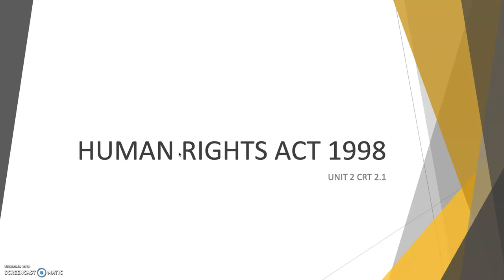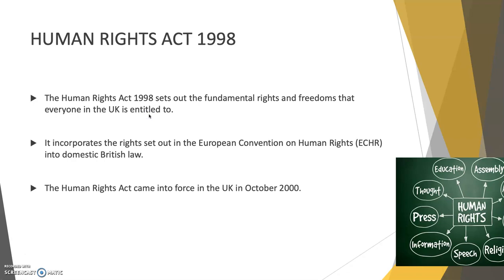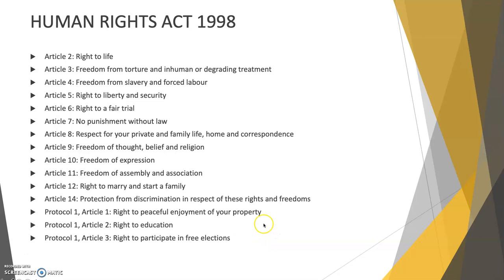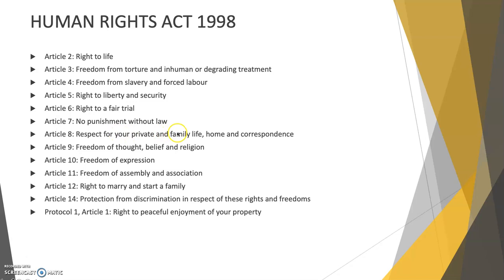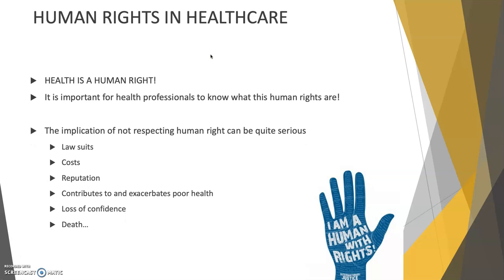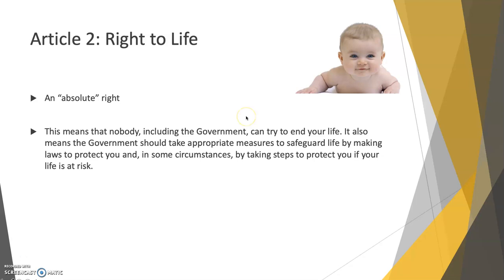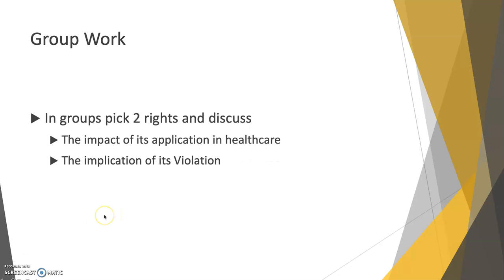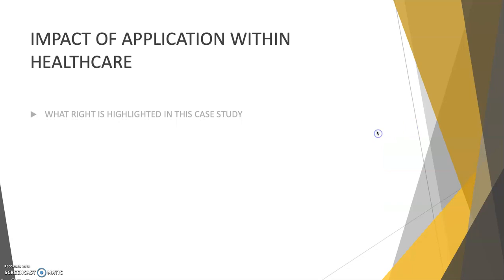Human Rights Criteria 2.1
Lecture for Access Level 3 students
OCNWM
Wolverhampton Adult Education Service
Lecture by Marvel Smith March 2020